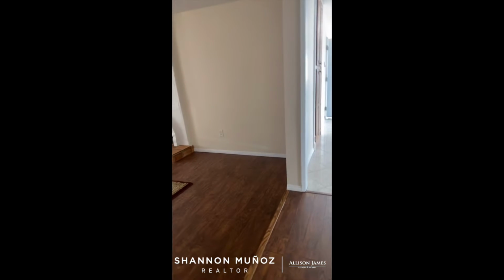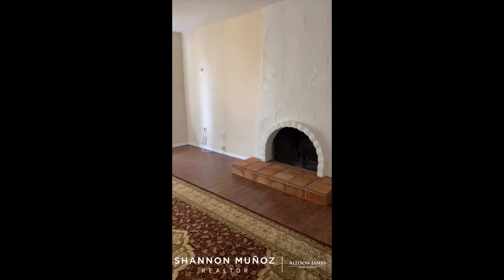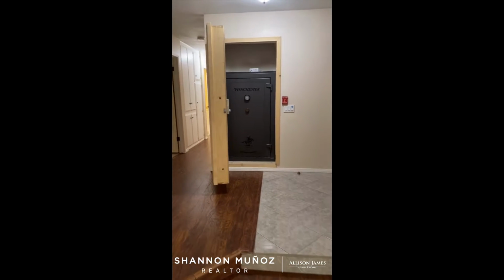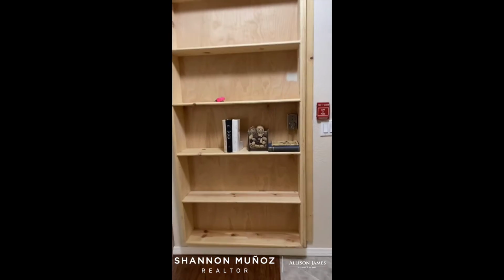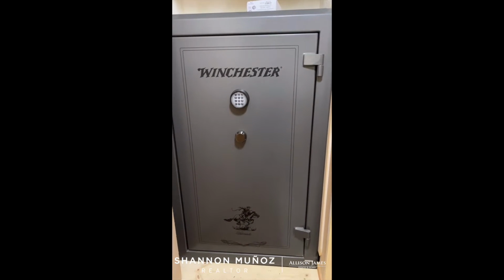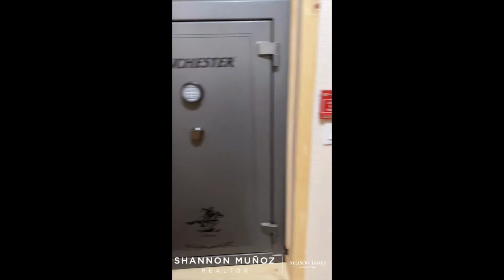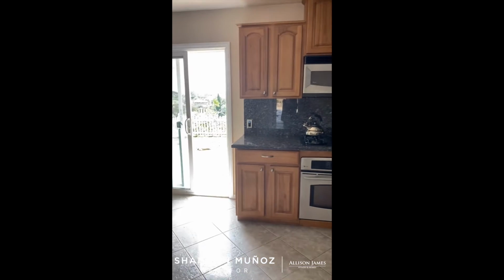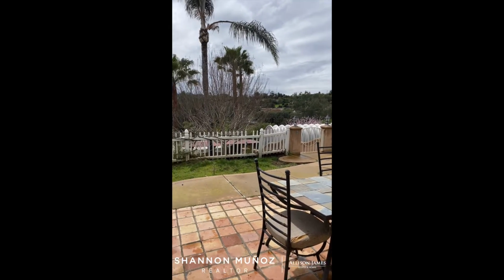WANNA KEEP THINGS SAFE? CHECK THIS OPPORTUNITY OUT!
Just a few unique features I wanted to share with my new horse property listing located in the quaint little Spanish Spur Community in Fallbrook!